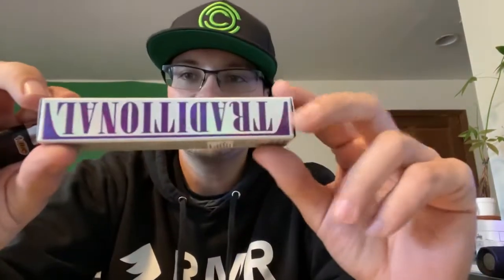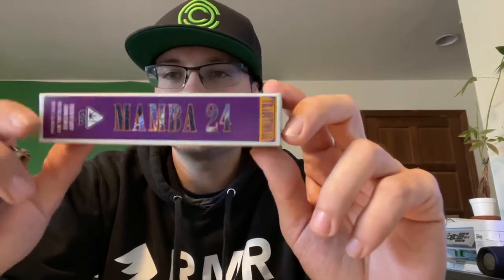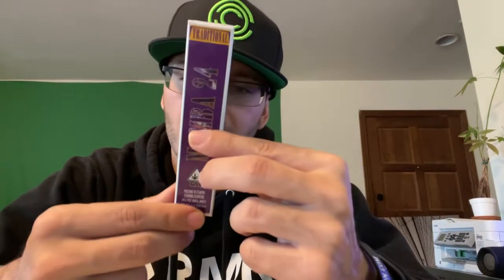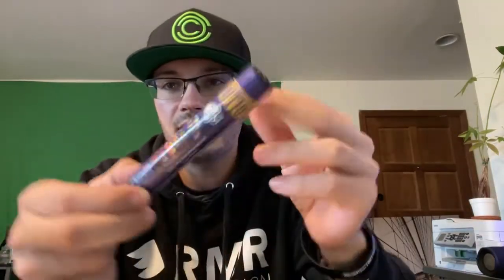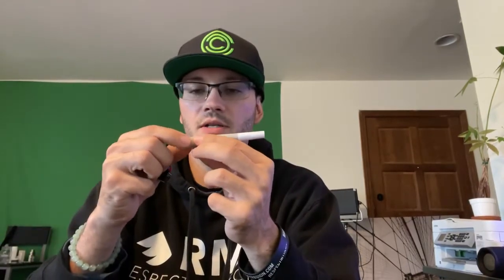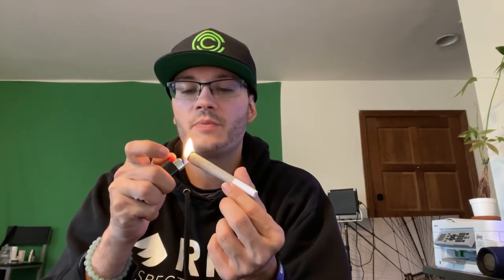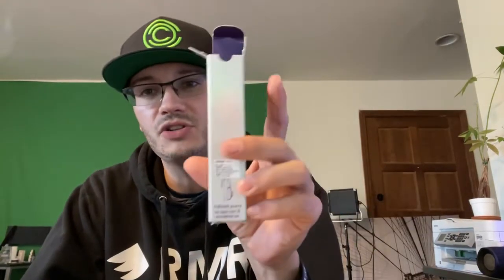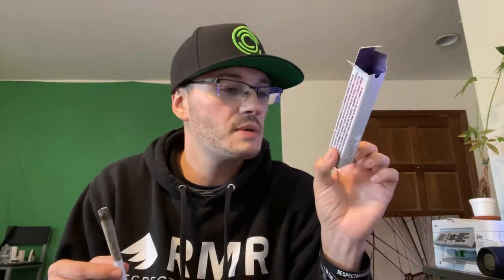Mamba 24 Joint Review Featuring Traditional Los Angeles in Downtown LA